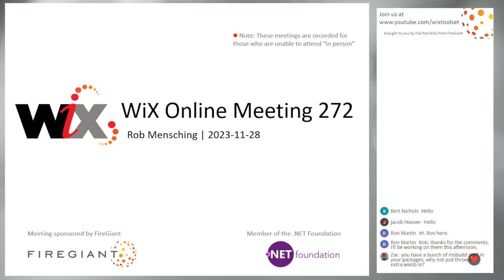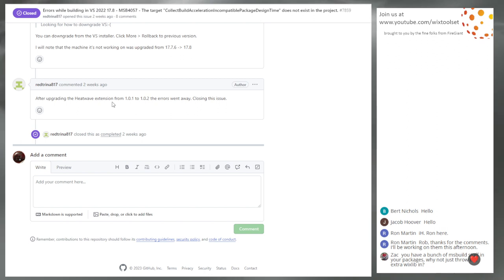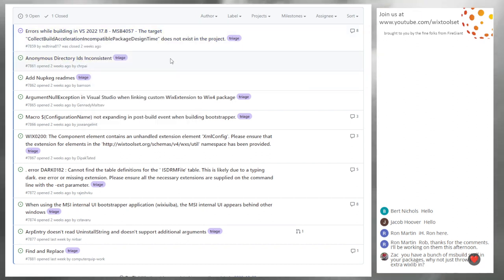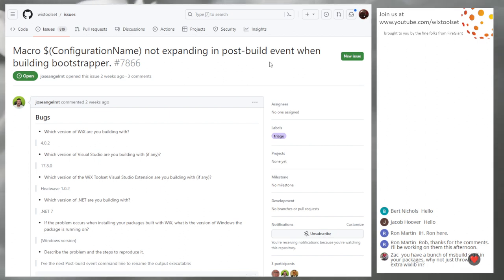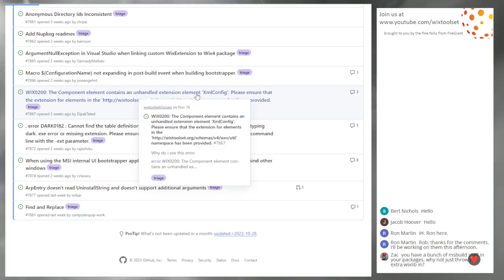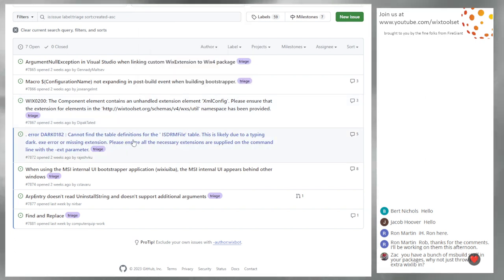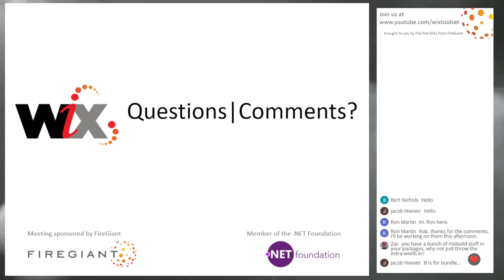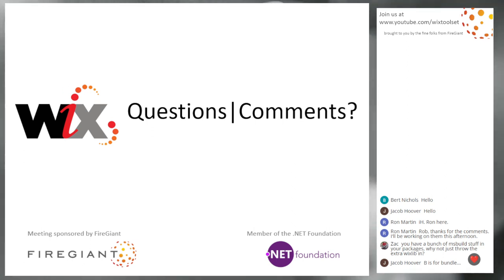WiX Online Meeting 272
Nov 28, 2023, 9:30 AM PDT